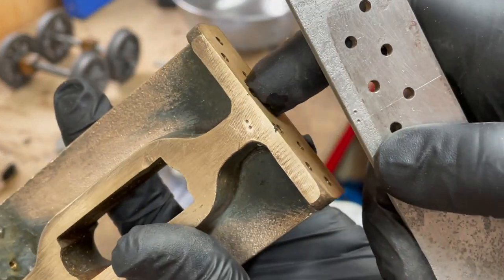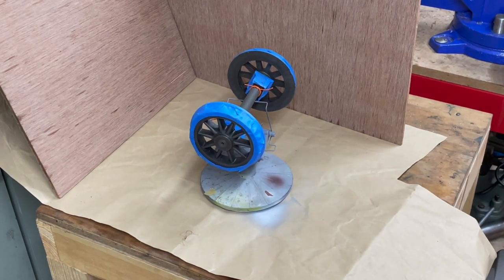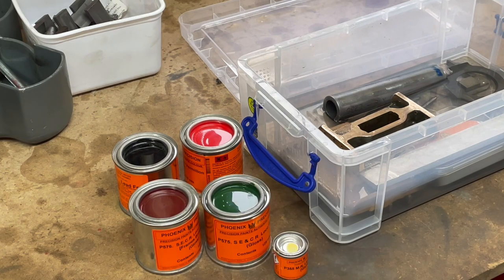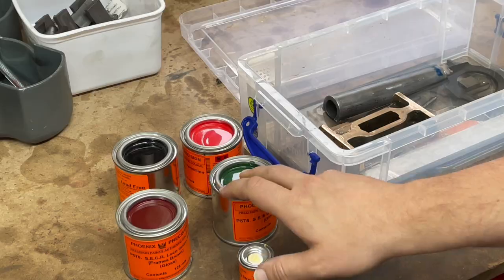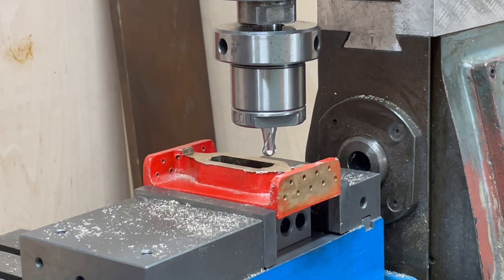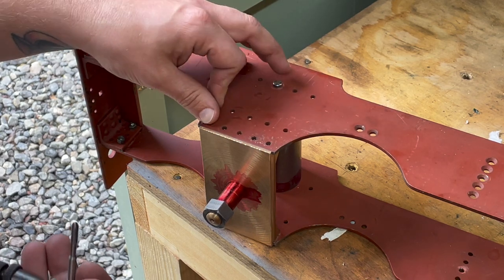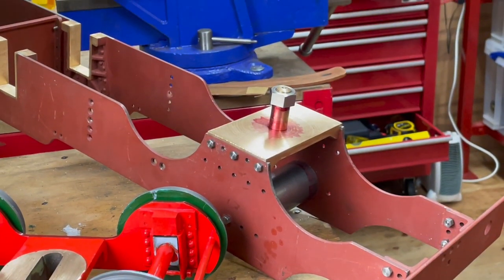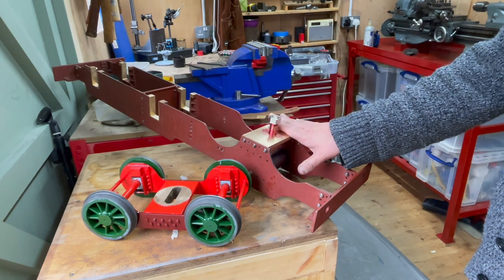Finishing the Bogie Bolster & Bogie - Steam Loco Build #20